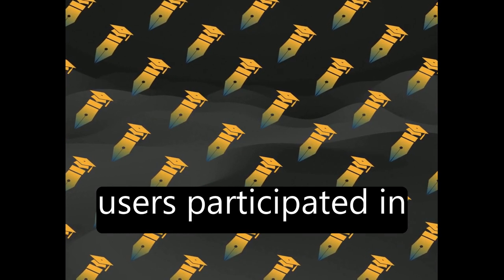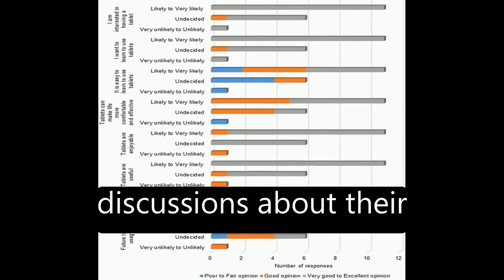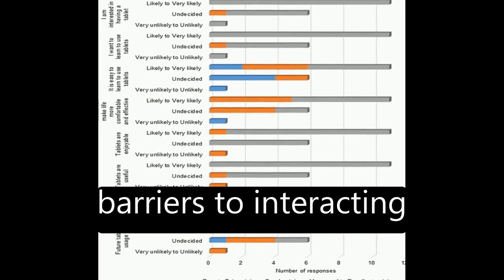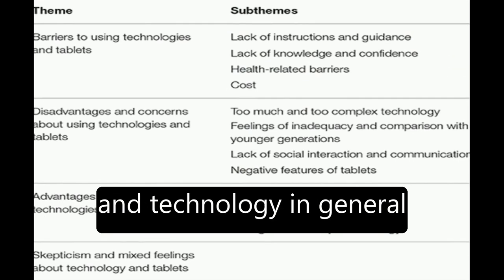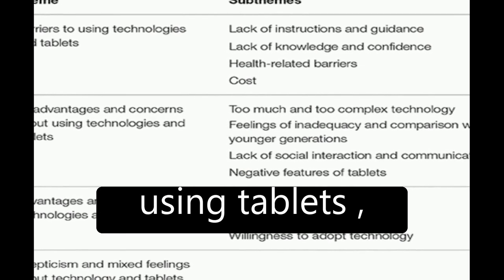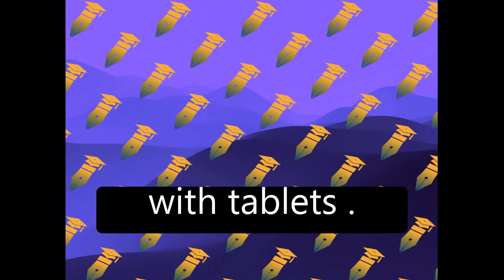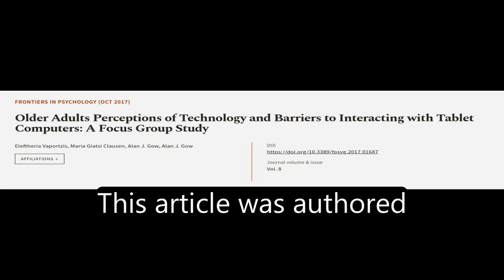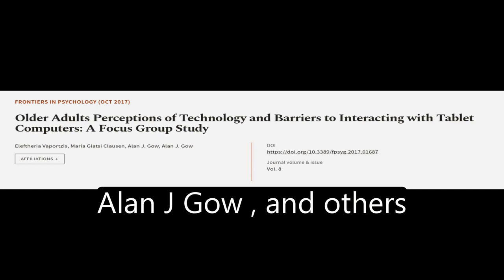Older Adults Perceptions of Technology and Barriers to Interacting with Tablet Comput... | RTCL.TV